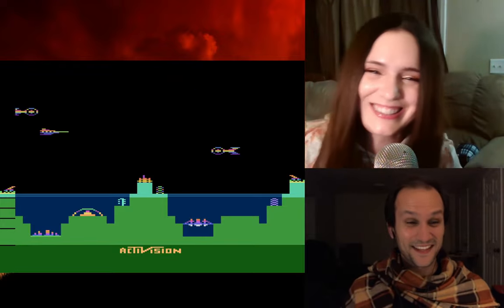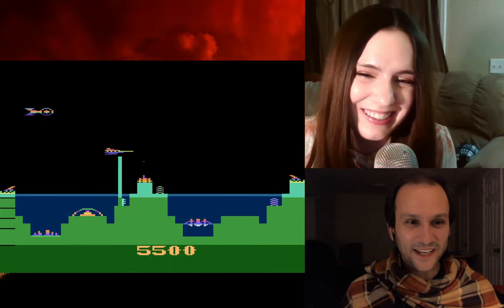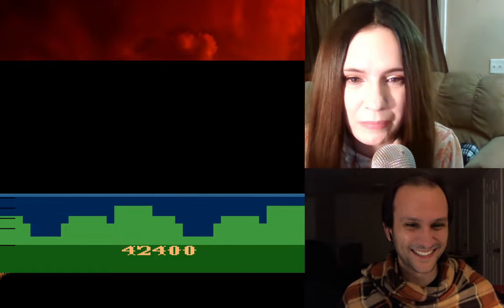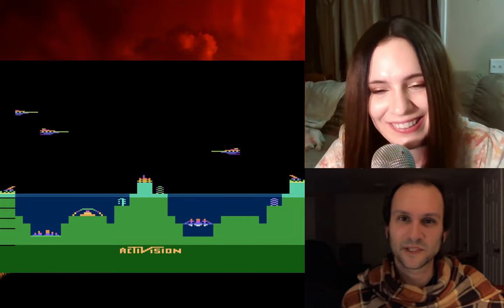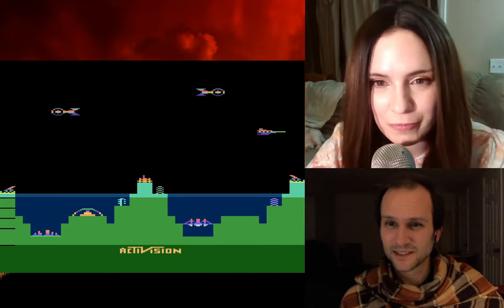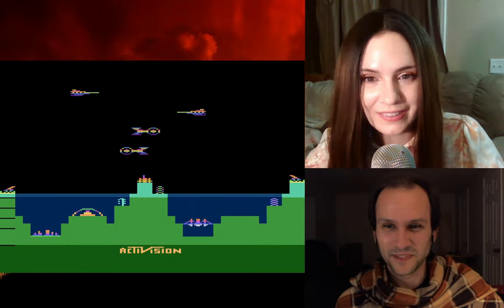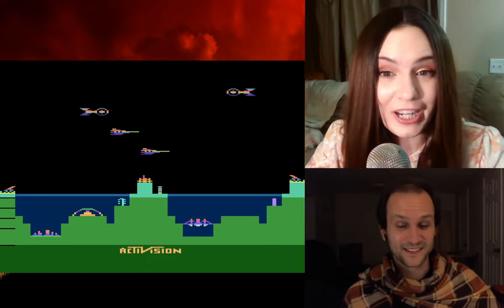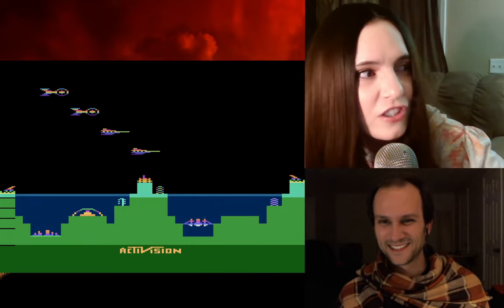Sam and Dave play Atlantis for Atari 2600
Sam shows us a very colorful game from her childhood, while Dave tries to make a strategy in a game with only one button.

...also MAC & CHEESE PIZZA. 🤯